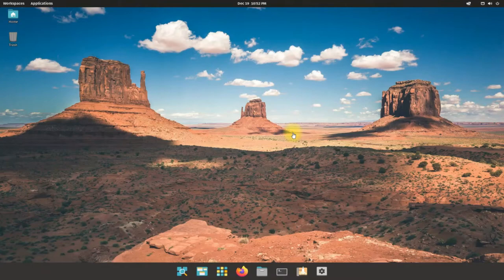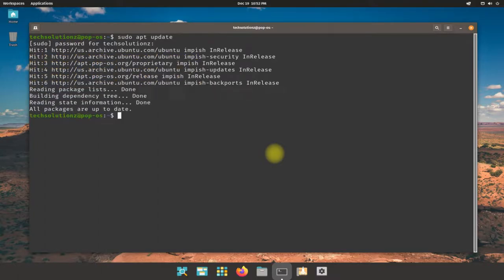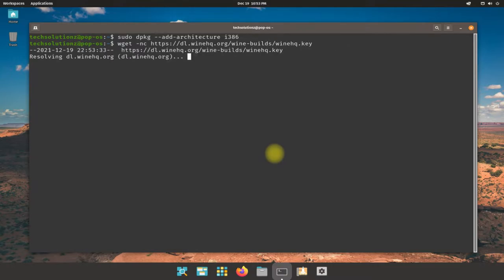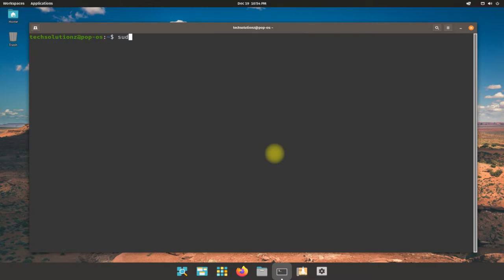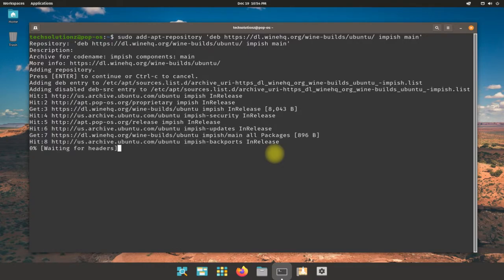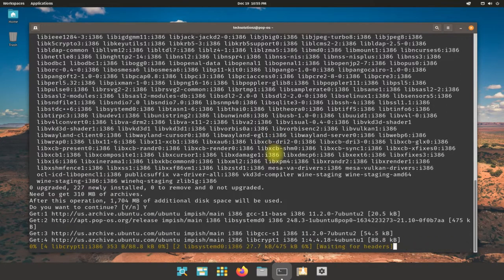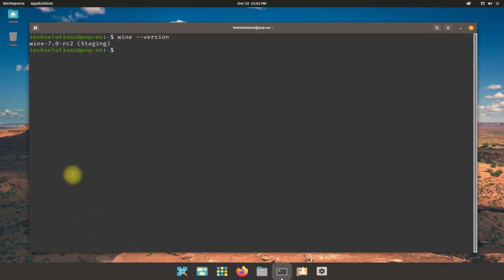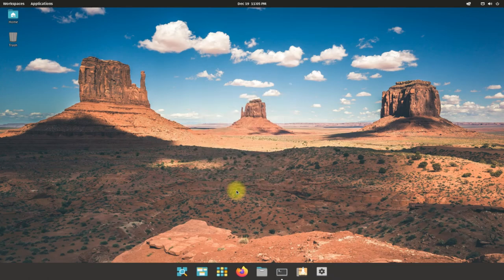How to Install Wine 7.0 on Pop!_OS 21.10 [ Impish Indri ] | Install Wine on Pop!_OS 21.10 [ 2022 ]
How to Install Wine 7.0 on Pop!_OS 21.10 [ Impish Indri ] | Install Wine on Pop!_OS 21.10 [ 2022 ] | Want to Install Wine on Pop!_OS 21.10 easily ? Want to run Windows Applications on your PopOS ? With Wine you can easily Install and run Windows Apps on your Linux. Wine is not an Emulator. Its  a Compatibility Layer Enabling us to run Microsoft Windows Apps and Software on Linux without any Hassle.